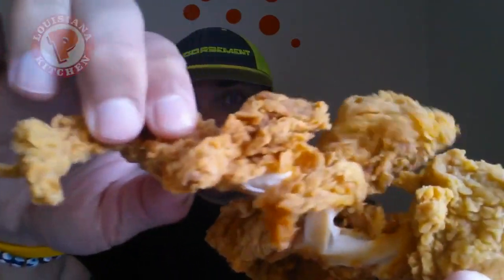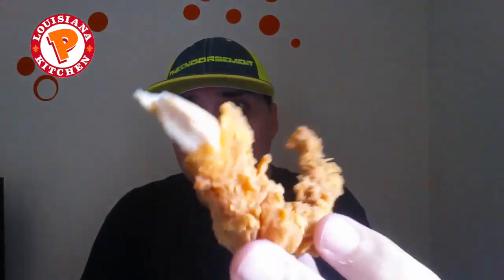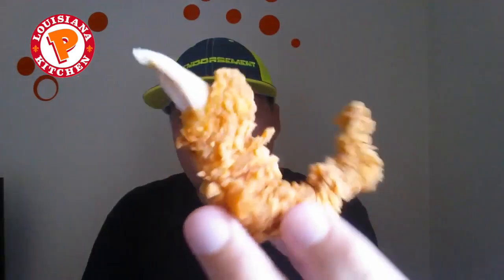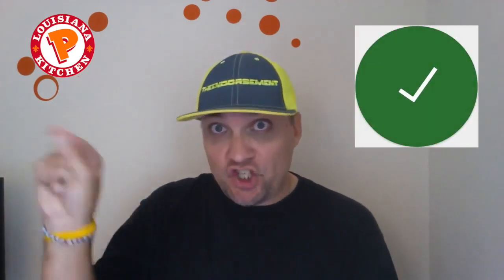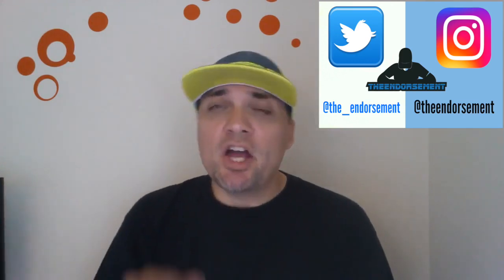POPEYE'S® MAGNOLIA BLOSSOM CHICKEN REVIEW #279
I get on over to POPEYE'S® to eat and review their NEW MAGNOLIA BLOSSOM CHICKEN!  A cluster of POPEYE'S fried chicken deep fried in the shape of a MAGNOLIA BLOSSOM with their NEW SPICY ORANGE SAUCE!  But do I ENDORSE it?  Please watch and find out.

GUEST EDITOR : IAN KEINER from PEEP THIS OUT!